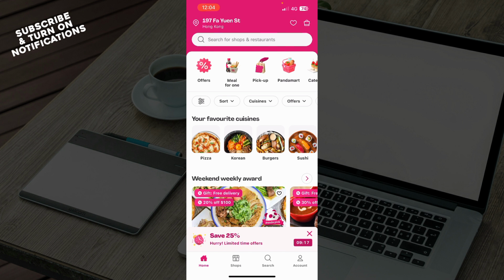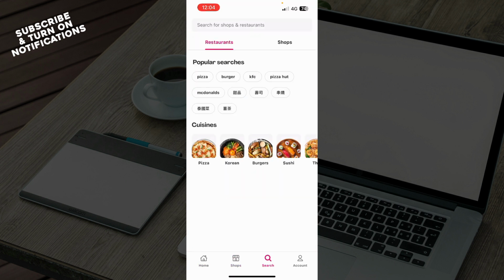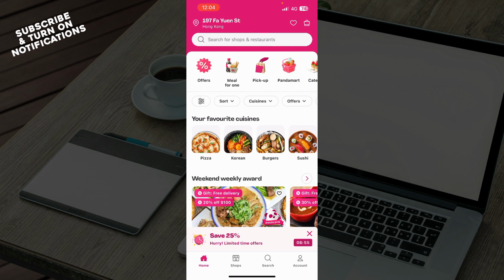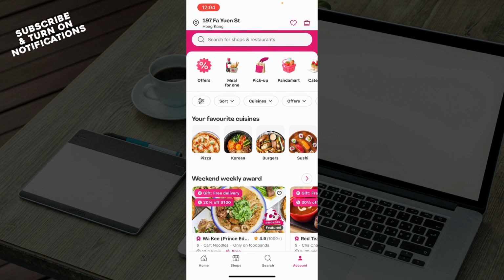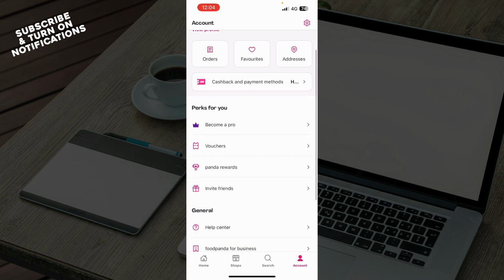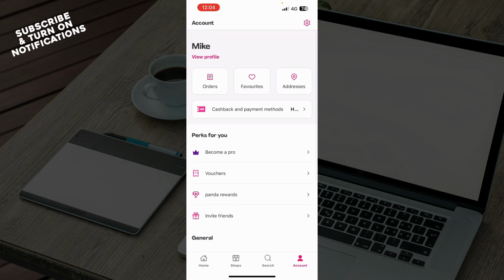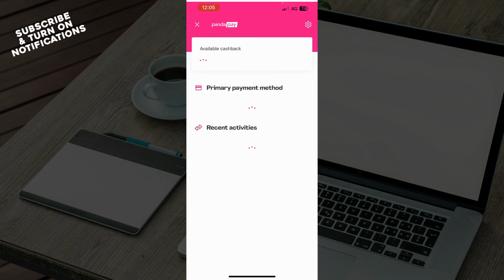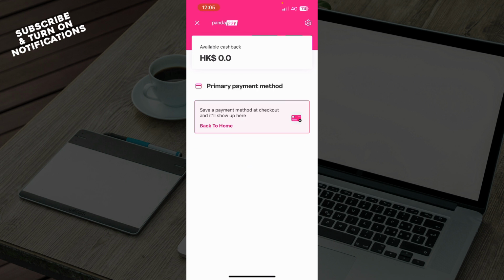How To Change Payment Method on Foodpanda (Easiest Way)​​​​​​​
In this video I will show you How To Change Payment Method on Foodpanda. It would be good if you watch the video until the end so that you don't miss important steps.